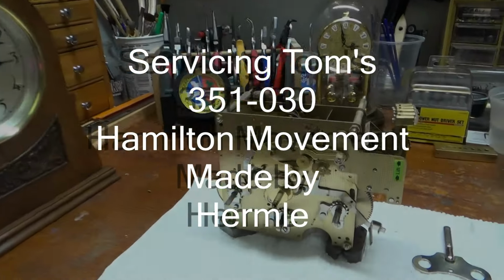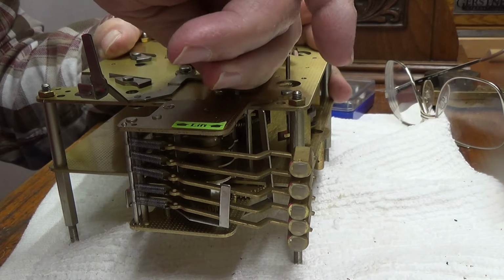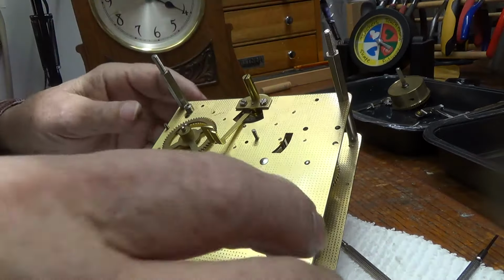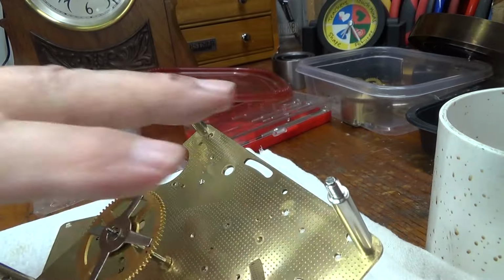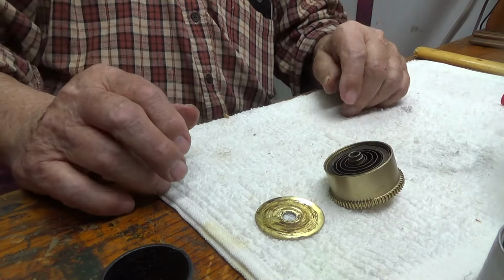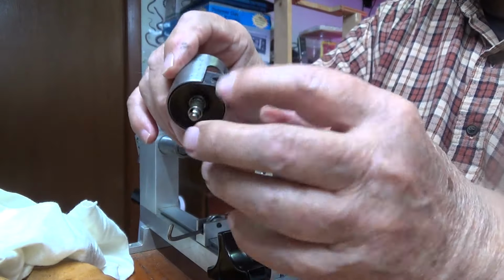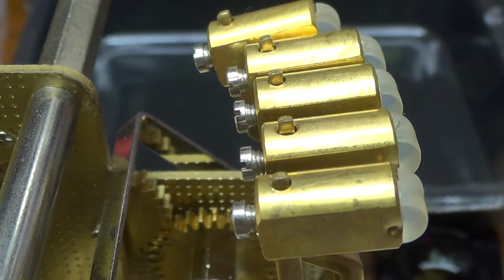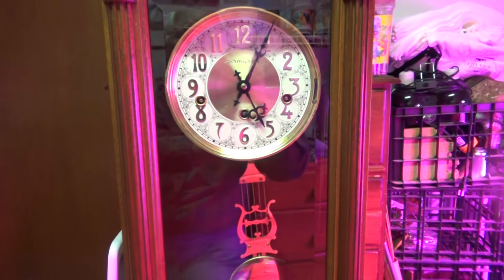Servicing Tom's 351 030 Hamilton Made by Hermle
Cleaning and bushing a Hermle 351-030 Westminster chime clock movement.